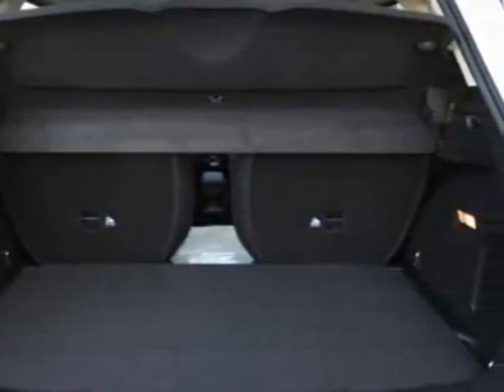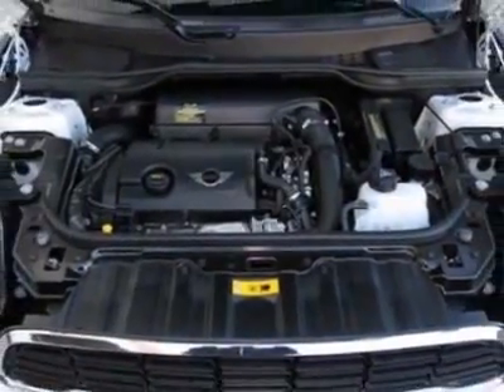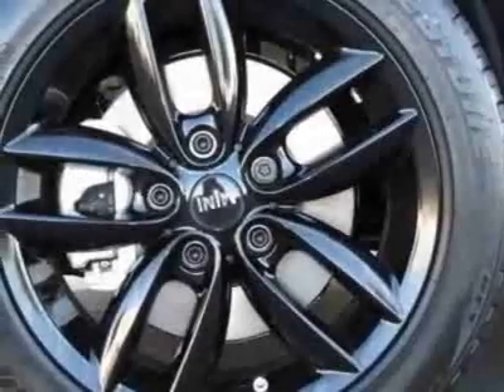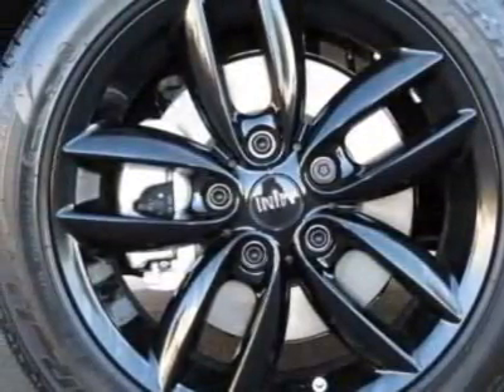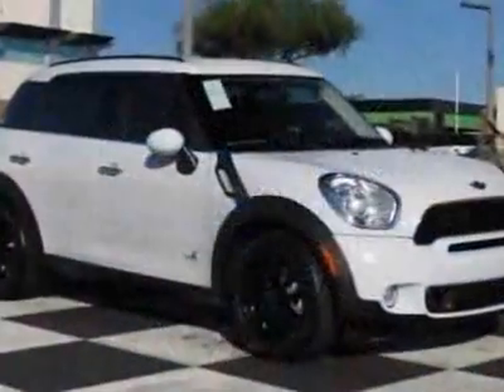2012 MINI Cooper Countryman AWD 4dr S ALL4 Sedan - Phoenix, AZ